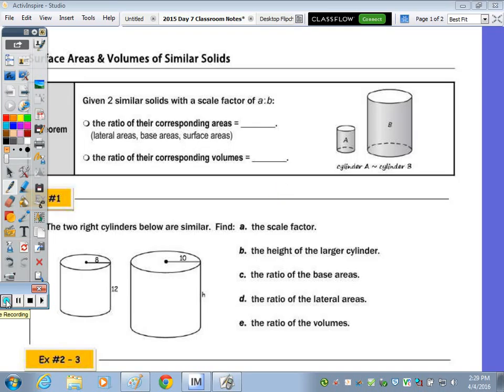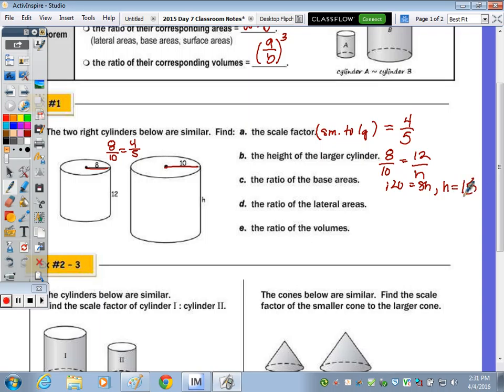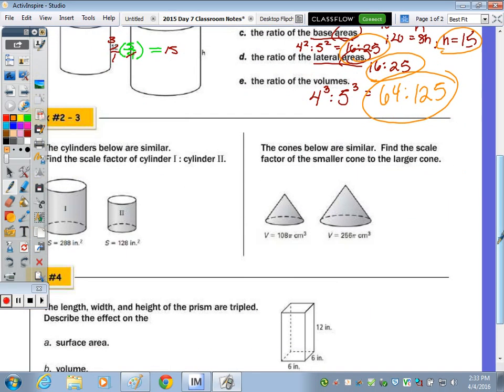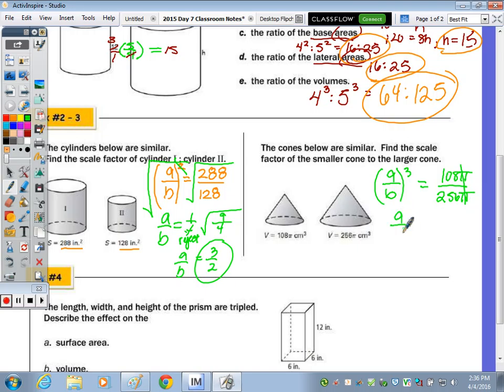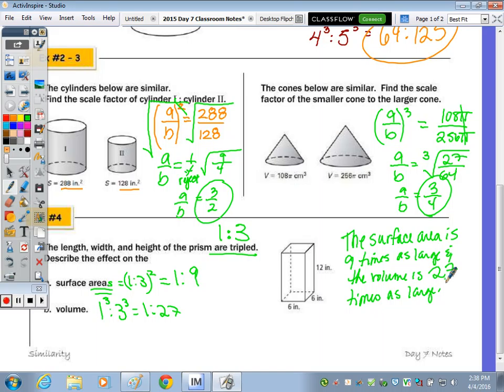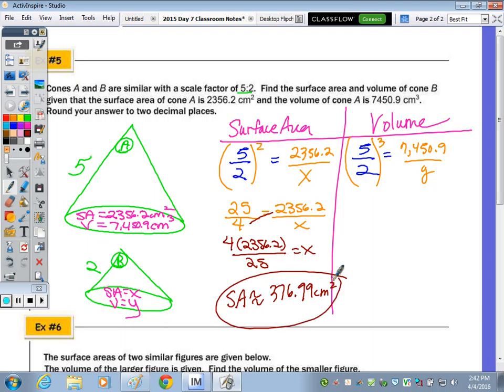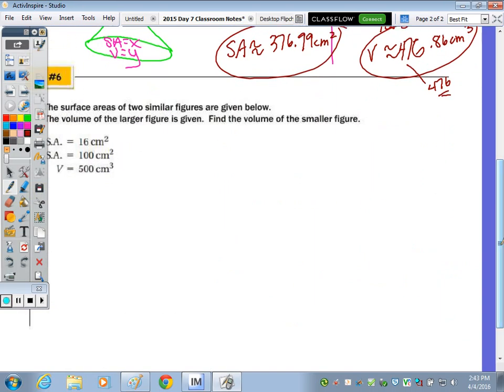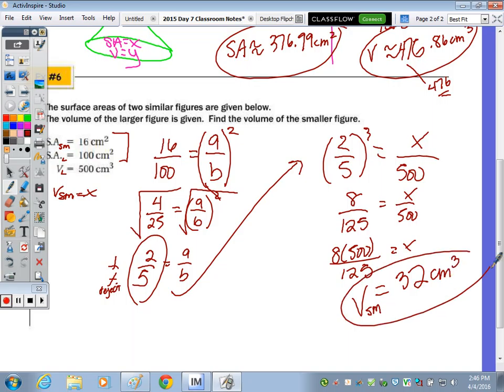Math 10H Day 7 Lesson - Similarity